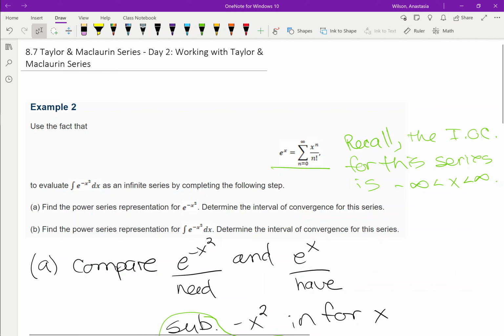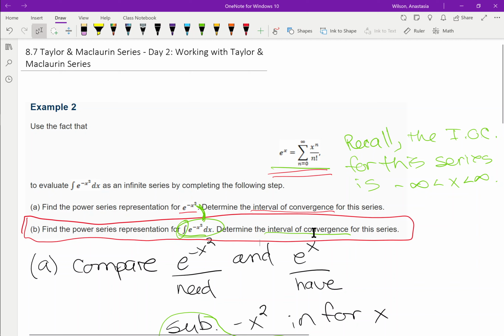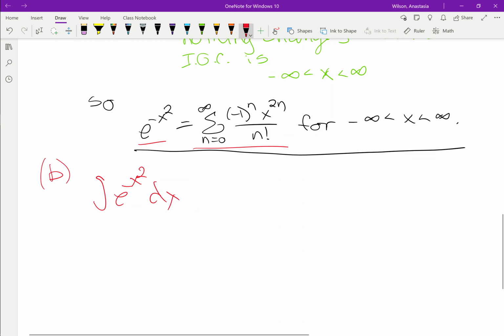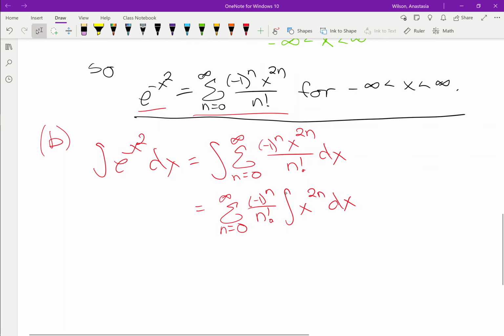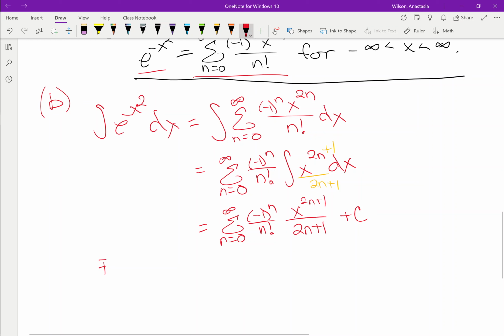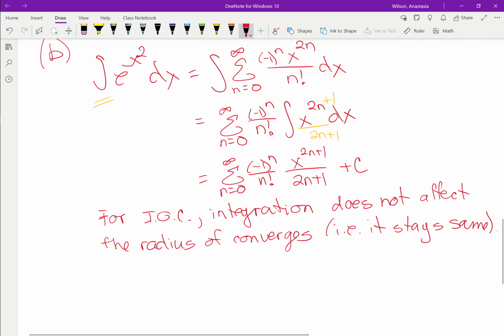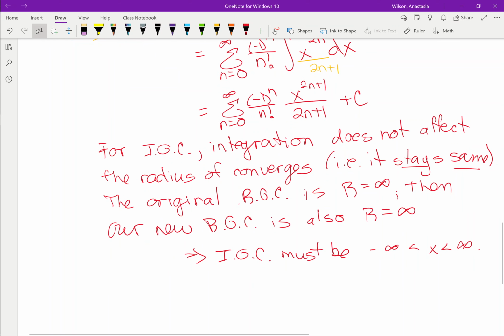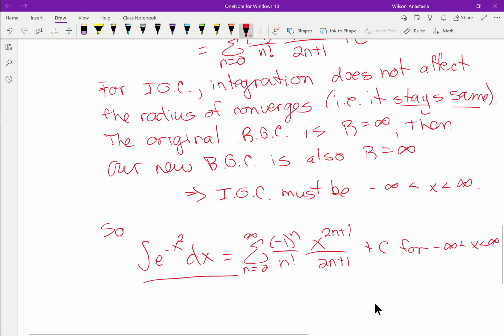AU MATH 2012 Dr. Wilson Section 8.7 Taylor & Maclaurin Series Example 2 Part b Solution